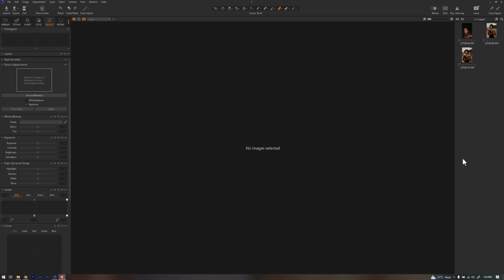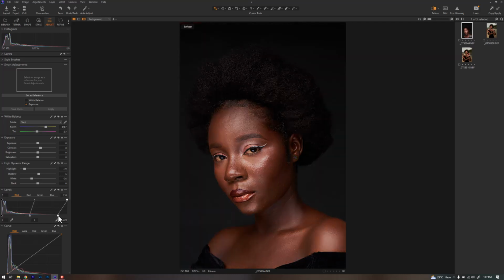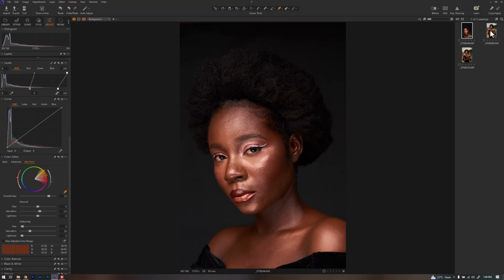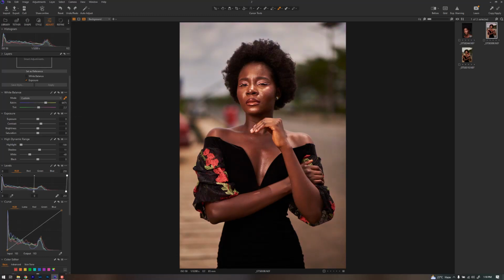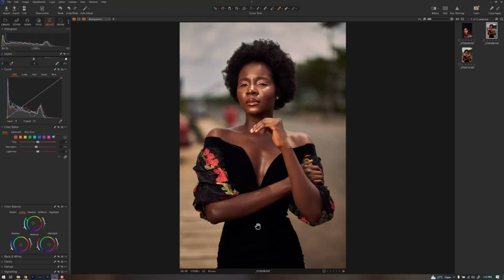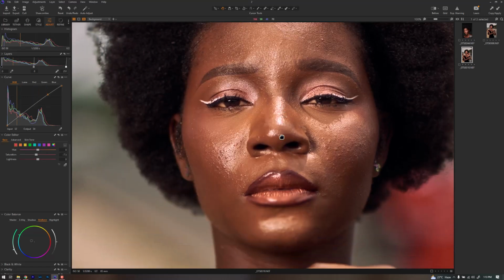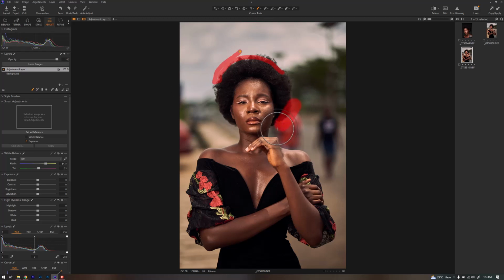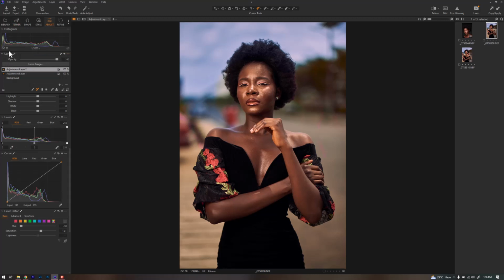how to : raw process in capture one 2022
sorry about my audio